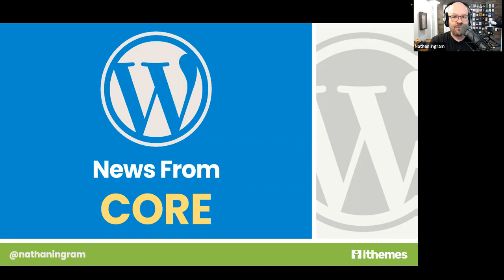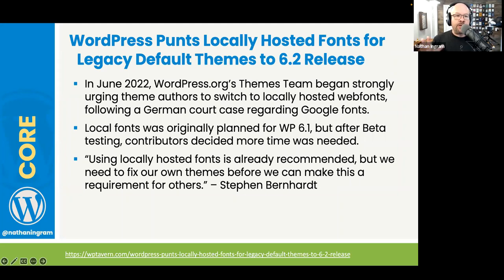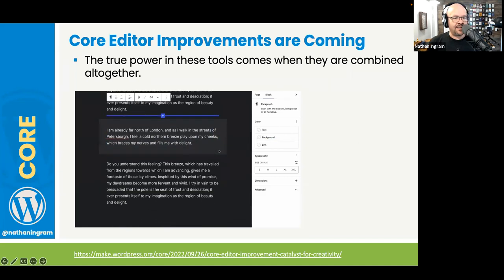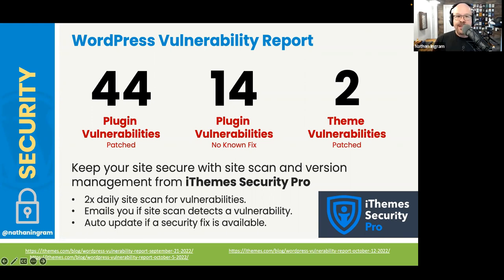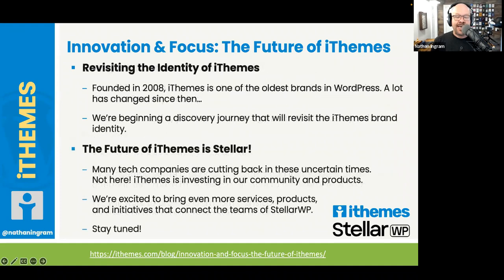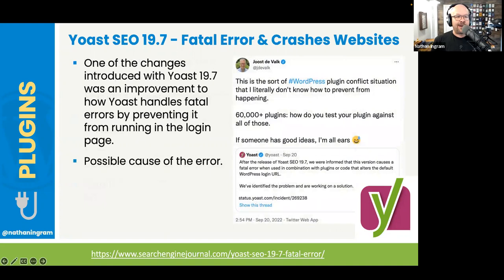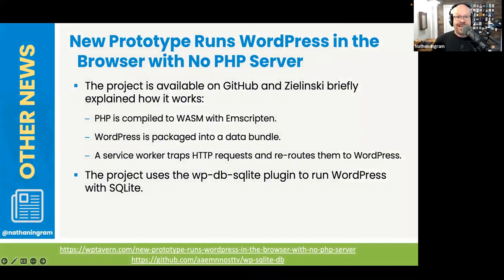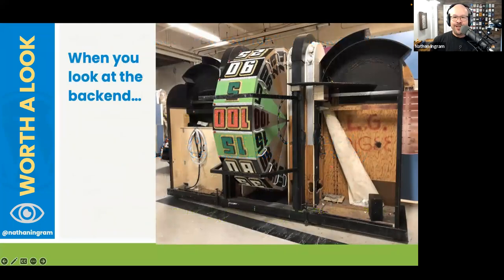WordPress News Roundup (October 2022)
Each month, Nathan Ingram discusses the latest developments in the WordPress ecosystem. We talk through this month’s WordPress news, including news from core, Gutenberg, plugins, themes, and more.

This month's WordPress news:
-WordPress 6.1 Comes With “Massive Improvement to Database Performance”
-WebP by Default Pulled from WordPress 6.1
-WordPress 6.1 Roadmap
-WordPress Punts Locally Hosted Fonts for Legacy Default Themes to 6.2 Release
-Core Editor Improvements are Coming
-Gutenberg 14.2 & 14.3
-Passkeys and Biometric Logins for WordPress are Here in iThemes Security!
-WordPress Vulnerability Report
-Shortcodes Ultimate Plugin Patches CSRF Vulnerability in Version 5.12.1
-Cloudflare Opens Beta for Free CAPTCHA Replacement: Turnstile
-Innovation & Focus: The Future of iThemes
-Customer Spotlights
-October Premium Event
-More Premium Events for Fall 2022
-Coming Up On iThemes Training...